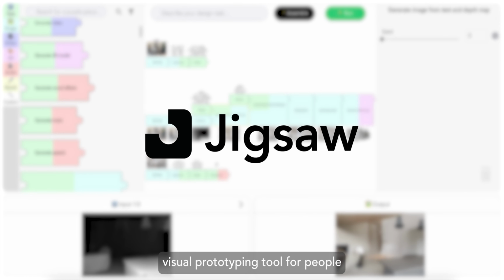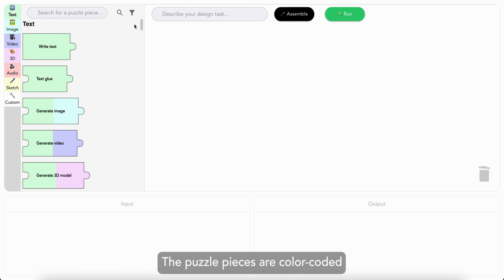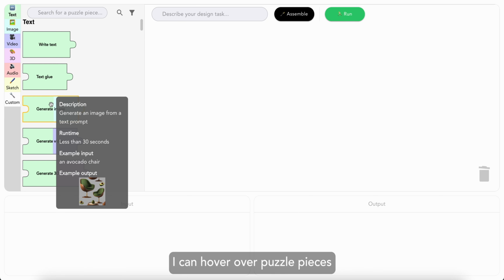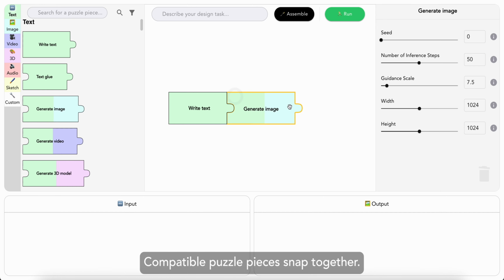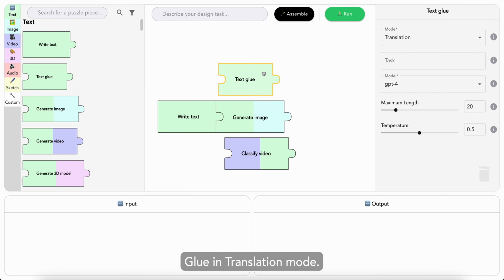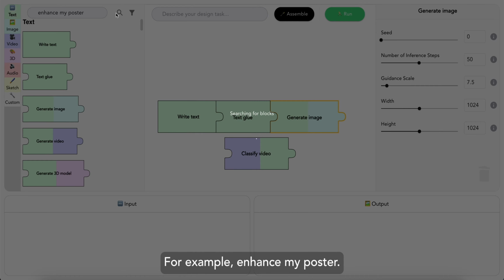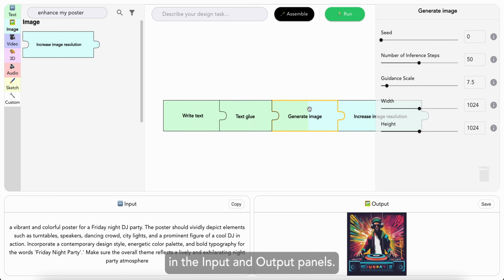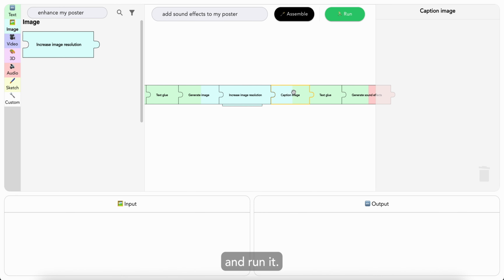Jigsaw Demo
Jigsaw: Supporting Designers to Prototype Multimodal Applications by Assembling AI Foundation Models